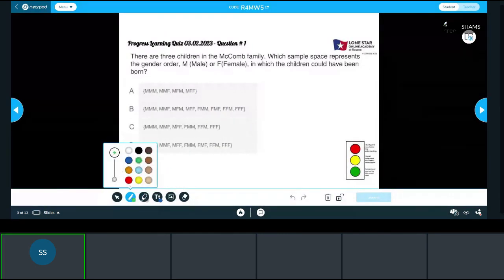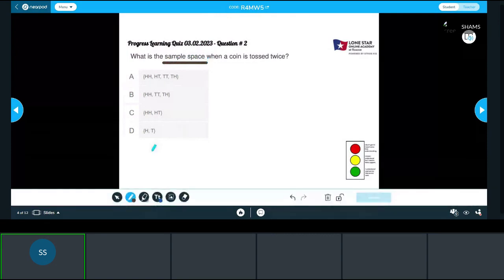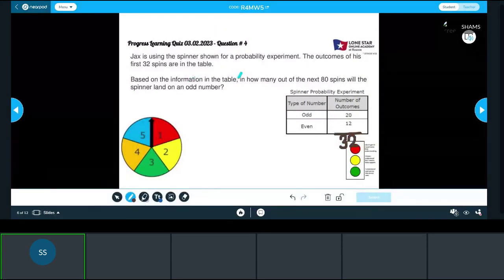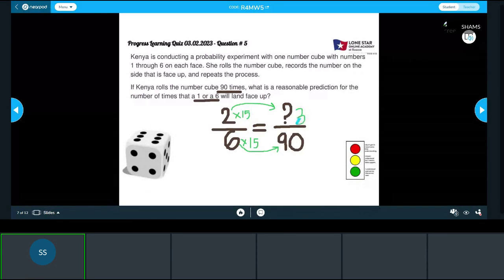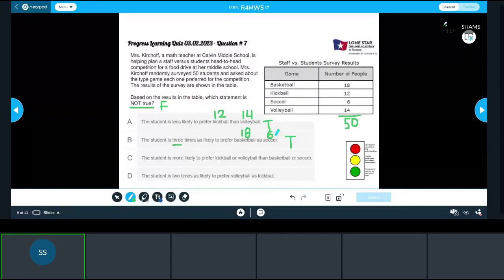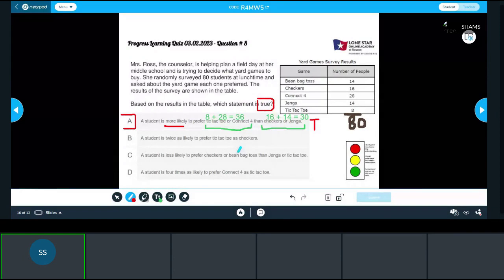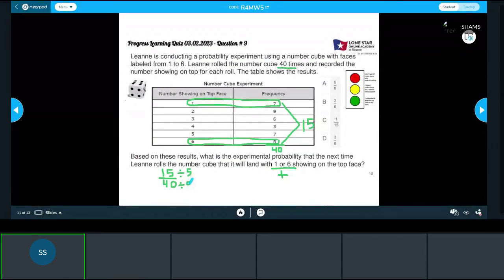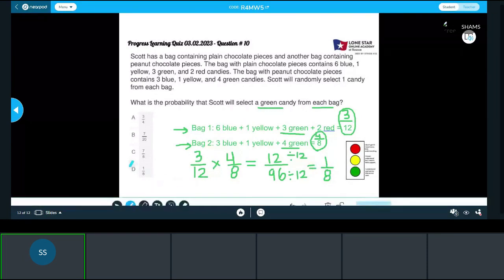Math Progress Learning Quiz 3.2.2023 Tutorial Video